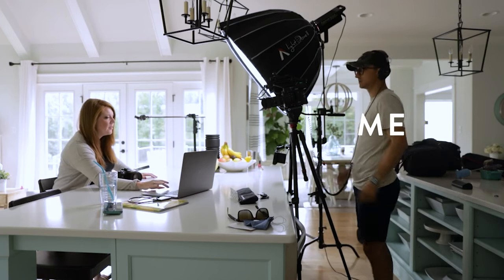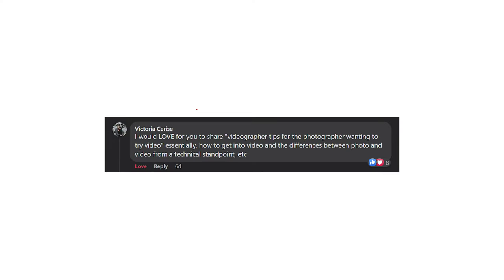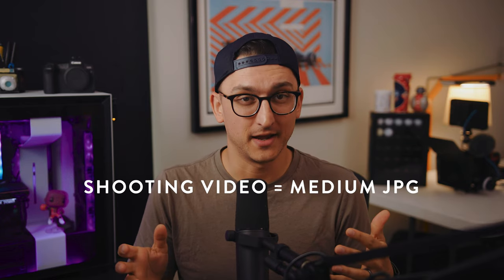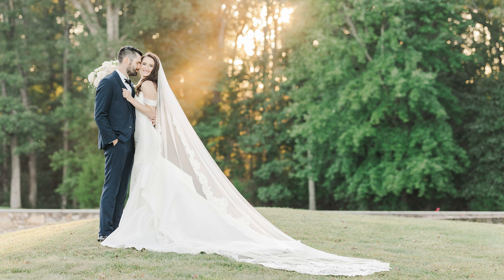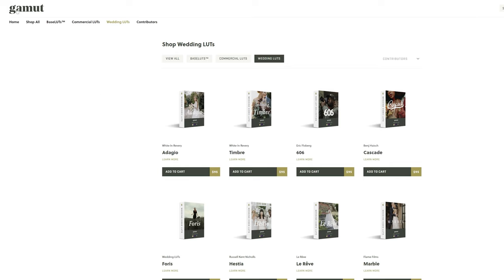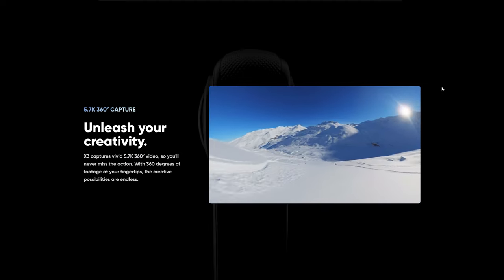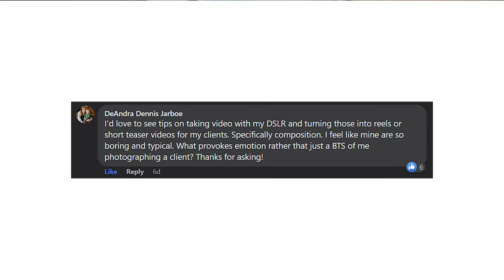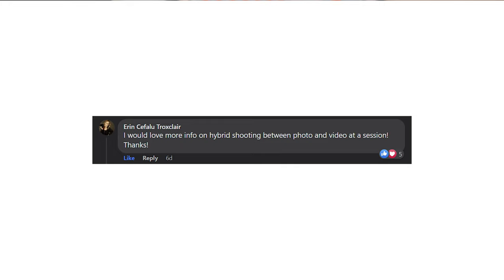Answering Photographers Questions About Shooting Video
Ty is back hosting a guest episode today and he's answering YOUR questions all about shooting video as a photographer! Make sure to check out the links below for additional resources!